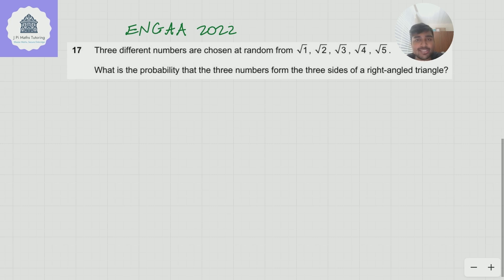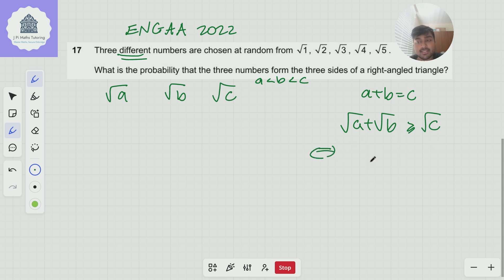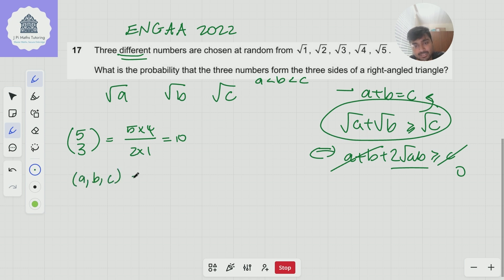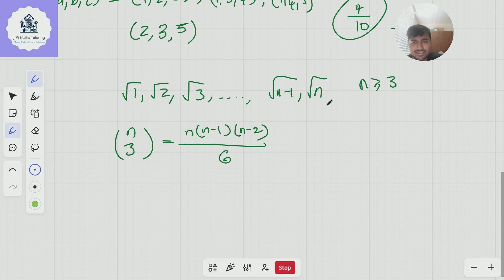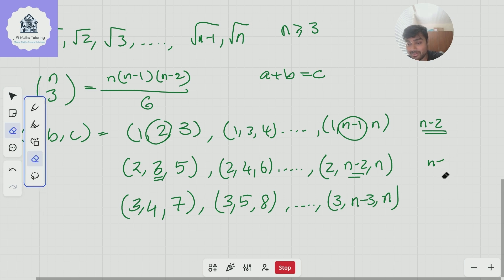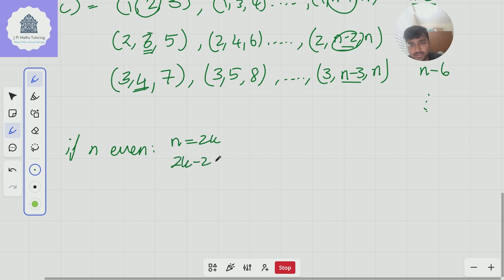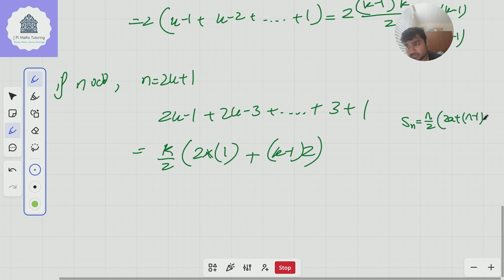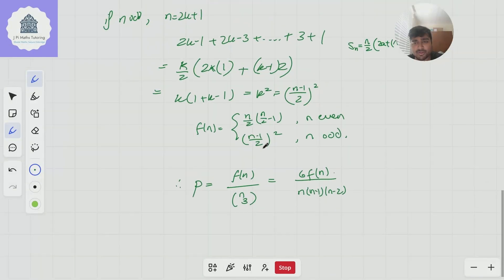Are Mathematicians Actually Smarter Than Engineers?